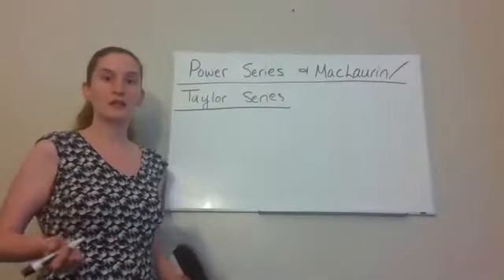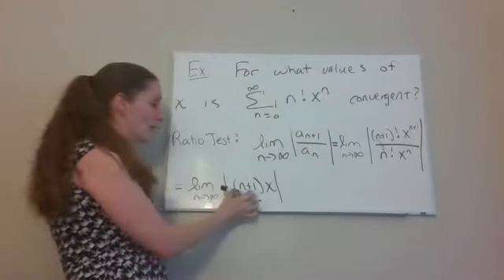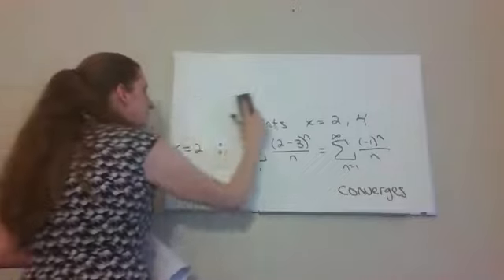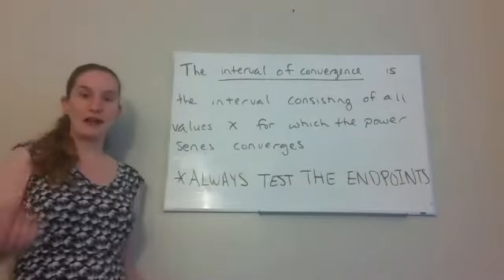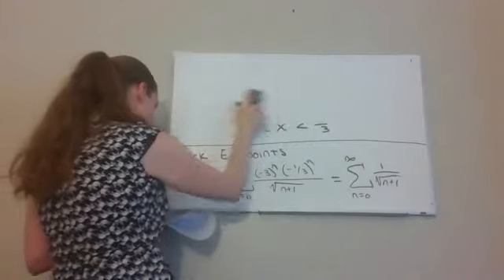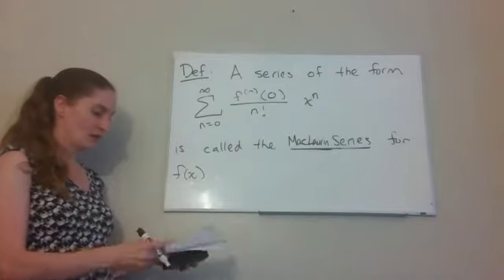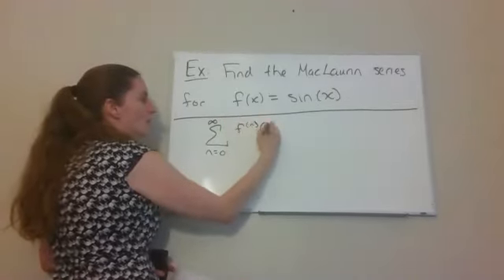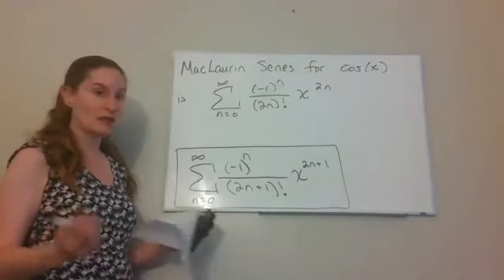Calculus 2 Power Series, MacLaurin and Taylor Series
An introduction to Power Series, including finding the radius and interval of convergence and an introduction to MacLaurin and Taylor Series